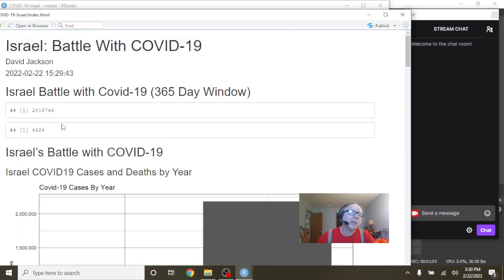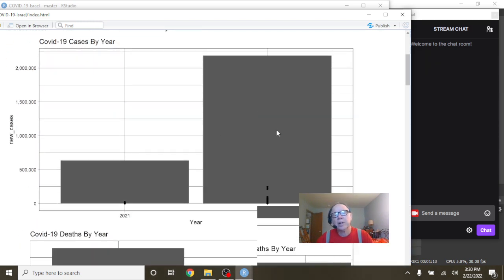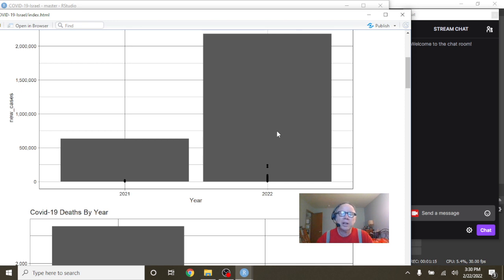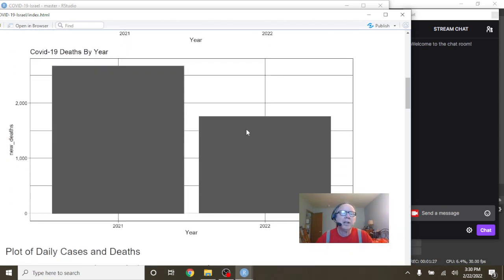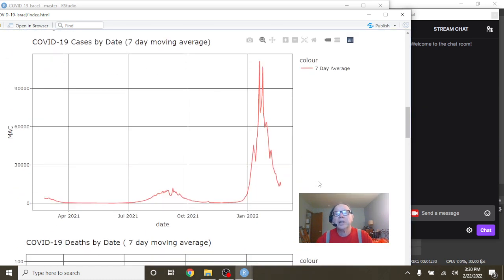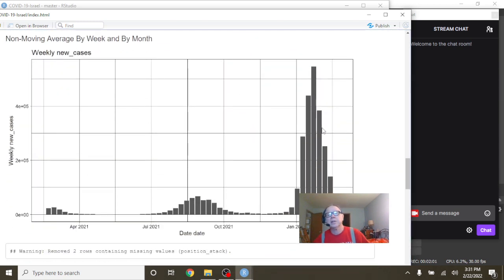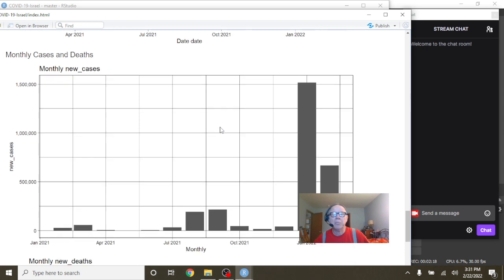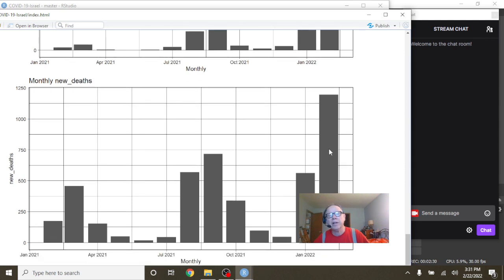Israel Covid-19 Report (2022-02-22)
ISRAEL COVID19,
COVID19 ISRAEL,
ISRAEL VACCINE,
ISRAEL COVID-19 CASES,
ISRAEL COVID-19 DEATHS,
ISRAEL COVID-19 PANDIMIC,
ISRAEL COVID-19 VACCINE